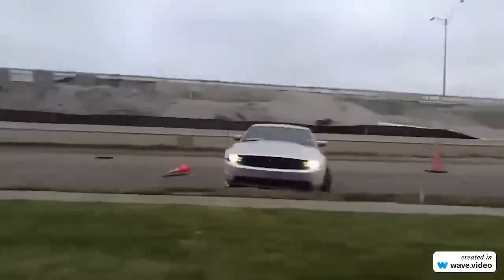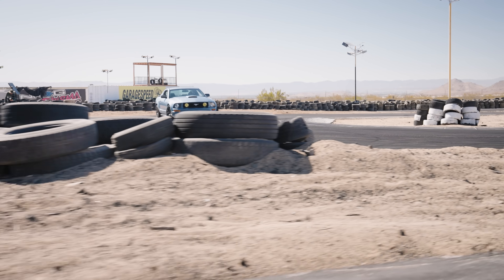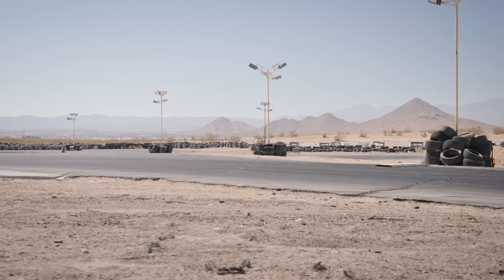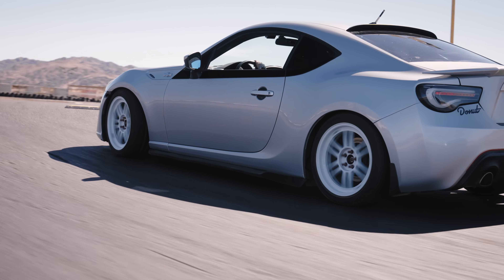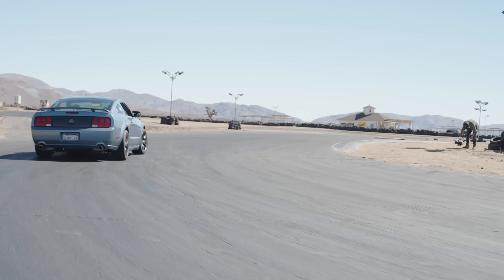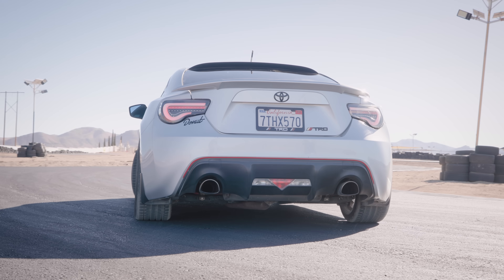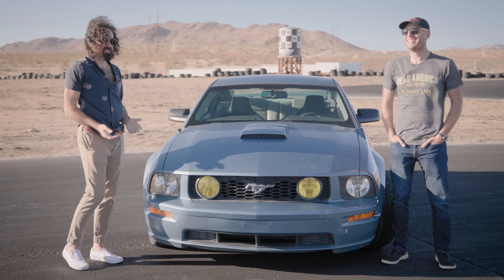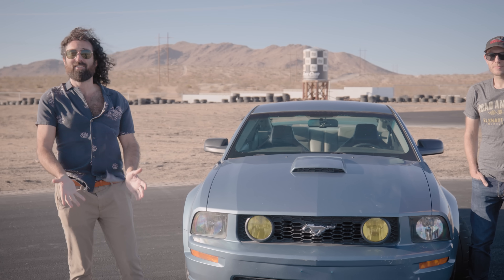It’s not the Ford Mustang’s fault that you crashed like a dummy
Why are Ford Mustangs always crashing? Dumb drivers with too much power, sure. But there's something different about the Mustang's suspension that gets a lot of blame. So what's the real truth here?

Until 2015, the Ford Mustang was the last passenger car in North America to still use a solid rear axle—like you find on pickup trucks—instead of independent rear suspension. Almost other sports car on the market had switched to IRS decades ago. Sounds like a problem that needed to be fixed.

It's true that a solid rear axle has some unique handling characteristics and reacts differently to road. When you're going around the corner at speed, the weight (and grip) transfers to the outside wheel. But because the rear wheels can't move independently, if you hit a curb or a bump with the inside wheel, those forces get transfered to the outside wheel. And if you're going fast and that outside wheel is already at the limit of grip, that disturbance can be all it takes to lose traction entirely and send a Mustang spinning into a crowd outside Cars & Coffee.

A solid rear axle also introduces a lot more unsprung weight and inertia, which means that the suspension is also slower to move up and down while reacting to those forces. It all adds up to make the Mustang more sensitive to rapid changes in grip.

But as with many things in life, once you understand why the car is reacting like it does, you can easily control it. All it really takes is a little adjustment with the steering wheel right as you hit that mid-corner bump to keep the Mustang on its line and out of trouble.

There are also upsides to a solid rear axle, which is why Ford kept it around as long as it did. It gives better grip when accelerating in a straight line and makes body roll less of a handling problem because the axle is always flat on the ground no matter how hard the car is leaning in a turn.

So the truth is, don't blame the Mustang's old school suspension for your insurance claims. Because in the end it's not the car—it's the driver.

The Drive is the chronicle of car culture. We write stories you actually want to read.

0:00 Don't blame the car
1:10 How the solid axle works
3:18 It's physics
4:15 Independent rear suspension demo
6:10 How to drive a Mustang fast
9:00 The more you know